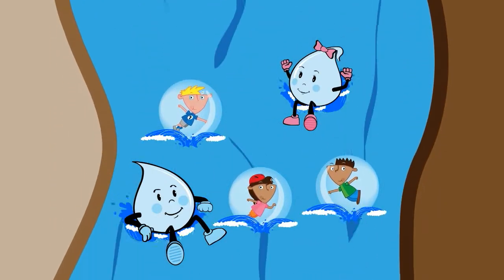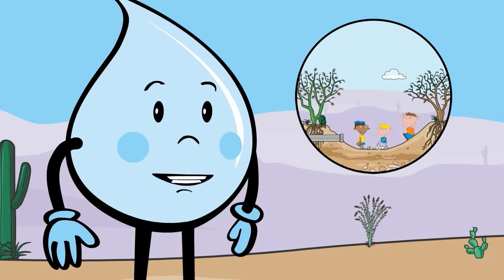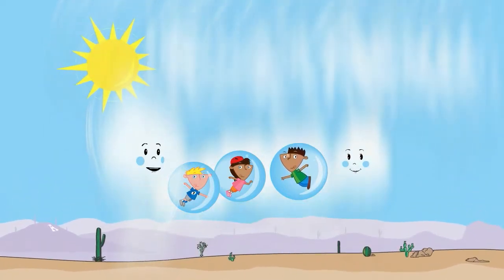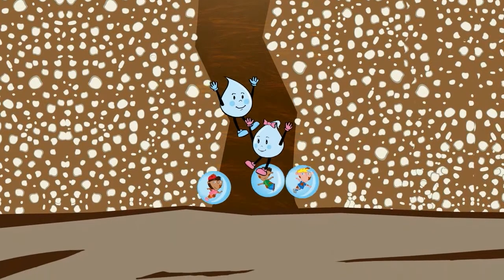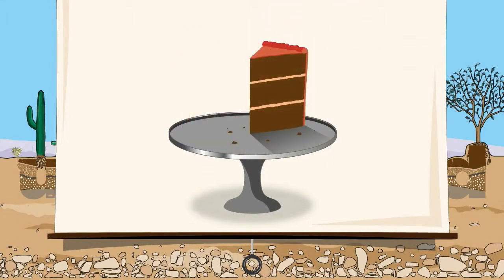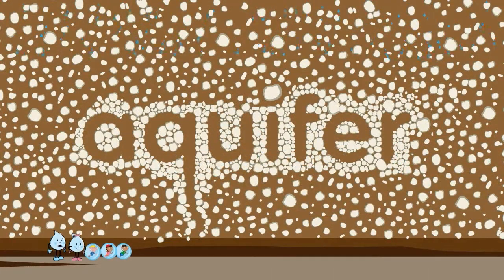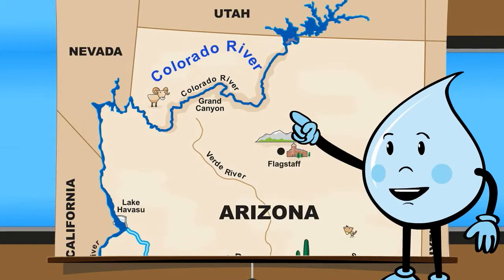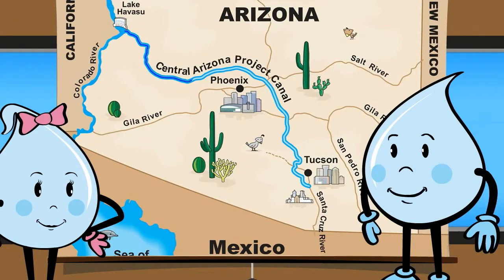Tucson Water's 'Water Smart Kids' - Pre-Visit Video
Water Education for Elementary Grades 1-3. Water Cycle in the Sonoran Desert